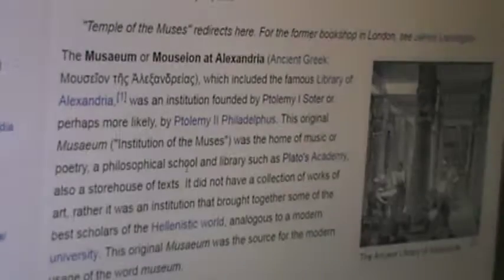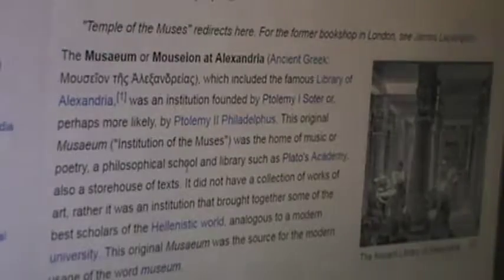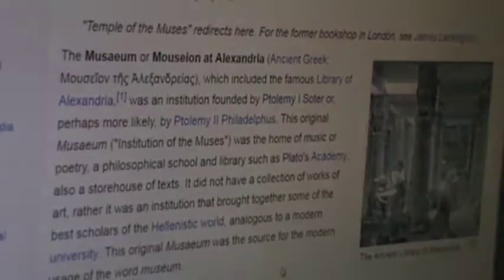M2U05336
There are 3 “+2’s” in FATHER: T H E
There is 1 “+1”: A
There are 2 that divide by 3: F R

3 +2’s: E E T
1 +1: P